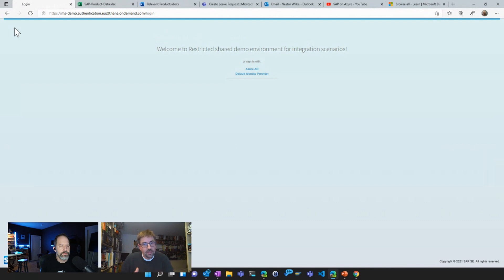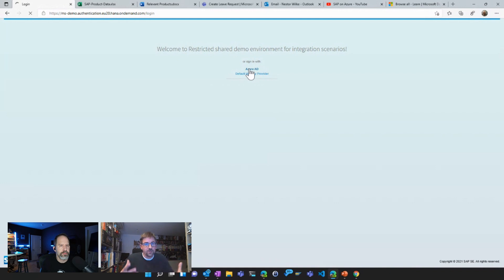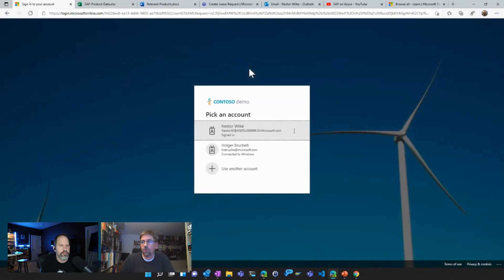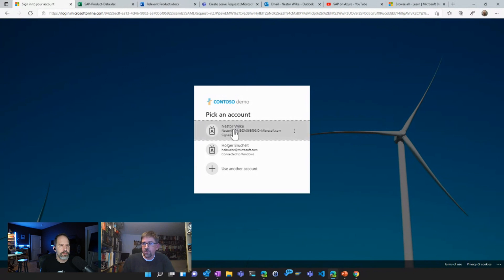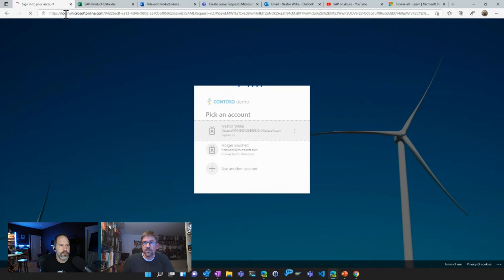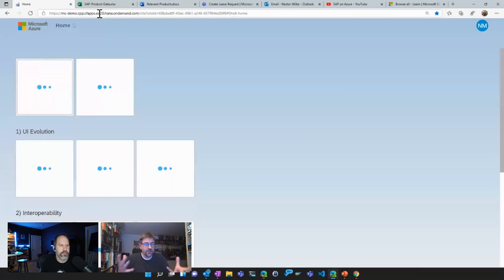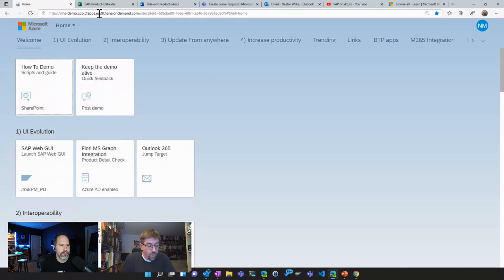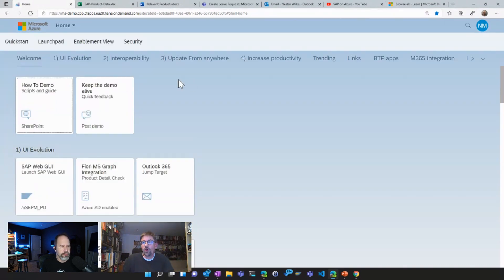Extend your SAP applications and data to innovate on Azure | Azure Friday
Over 77% of transaction revenue in the world touches an SAP system, and more SAP systems are running in the cloud each year. The SAP platform provides a foundation for innovation for many companies and can handle various workloads natively. Holger Bruchelt joins Scott Hanselman to show how you can combine Microsoft Cloud with SAP on Azure to extend with Power Platform, integrate with Azure APIM and Logic Apps, and more.

00:00 – Introduction
03:50 – SAP on Azure overview
04:55 – Demo: Azure Bastion to connect to a VM running SAP
05:43 – Demo: Azure Active Directory for SSO with SAP Fiori UI
10:15 – Demo: Power Automate and Azure API Management from Excel
14:48 – Demo: Calling Azure Logic Apps from Word
19:36 – Demo: Azure Bot Service
23:00 – Demo: Trigger workflows from Outlook
25:01 – Wrap-up